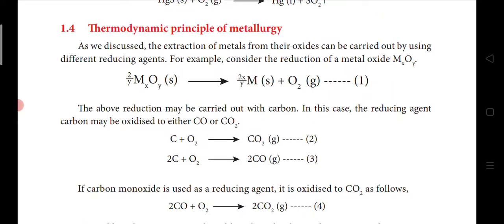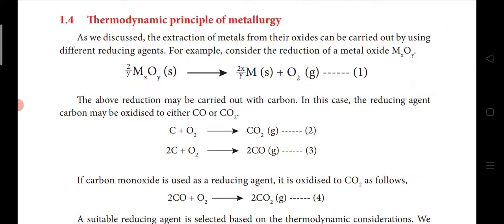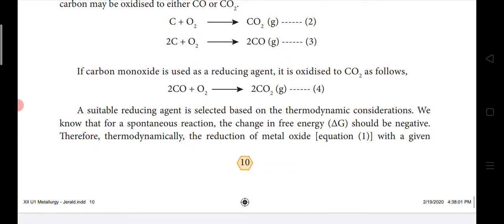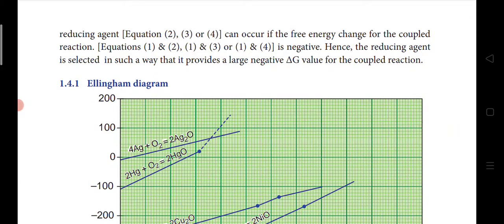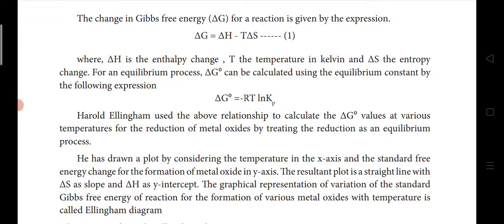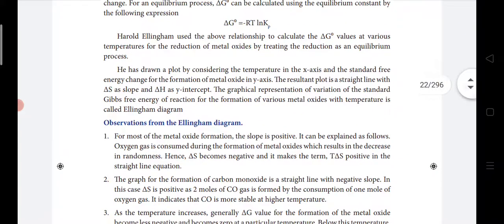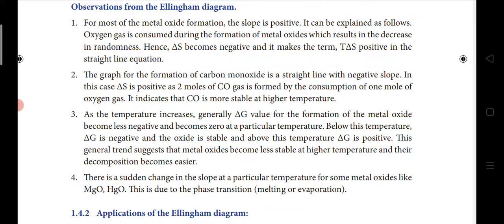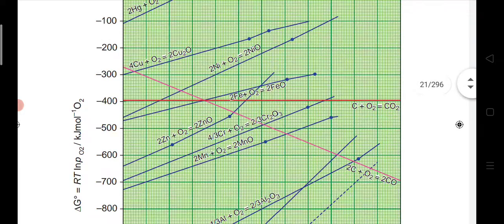STD XII Chemistry Unit 1 Metallurgy part 5